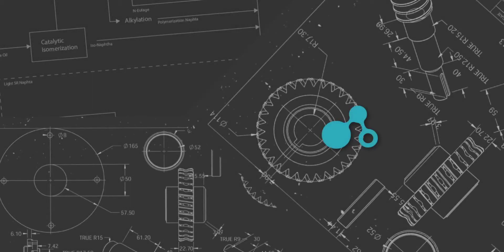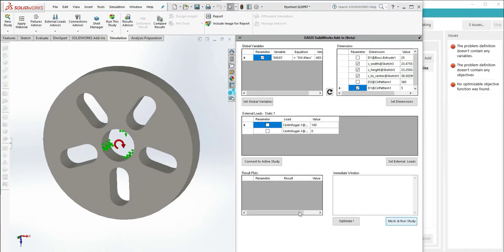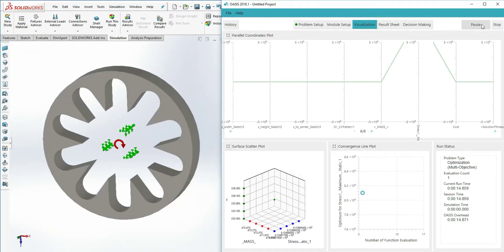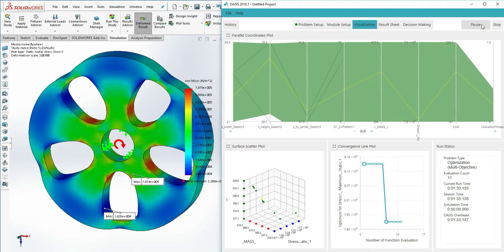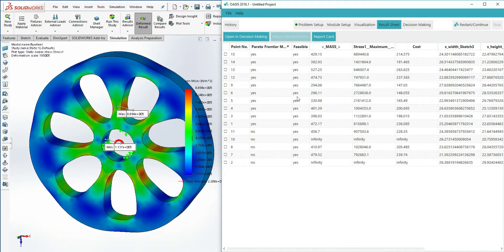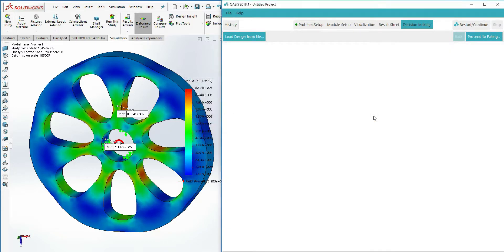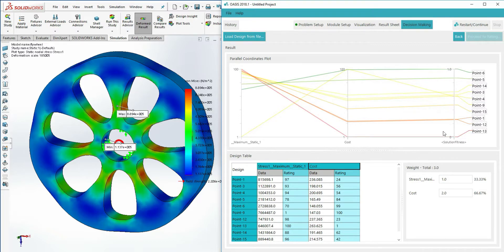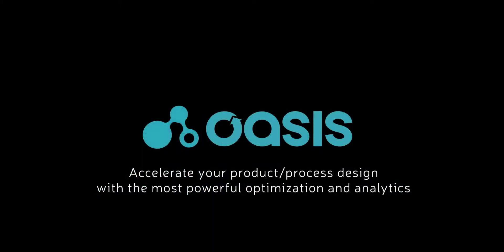OASIS - Multi Objective Optimization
With a simple SolidWorks integration, we illustrate the basics of Multi-objective optimization including the ideas of Pareto sets and weighted attributes.